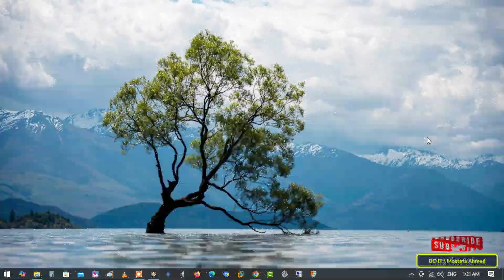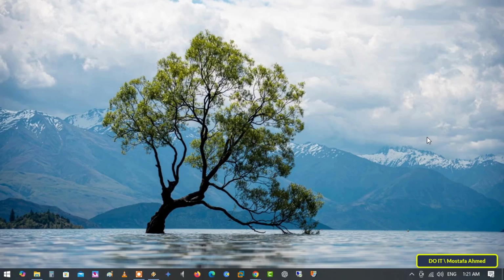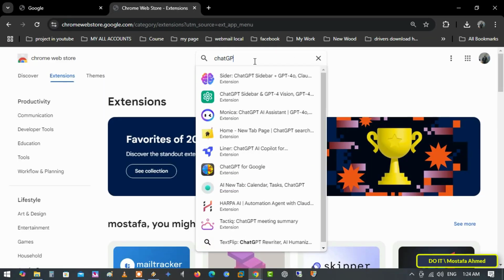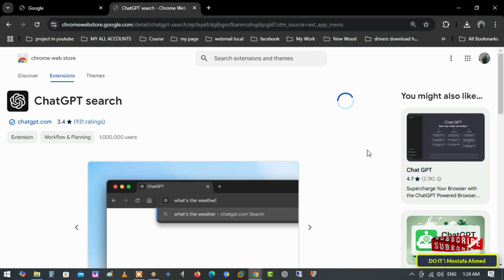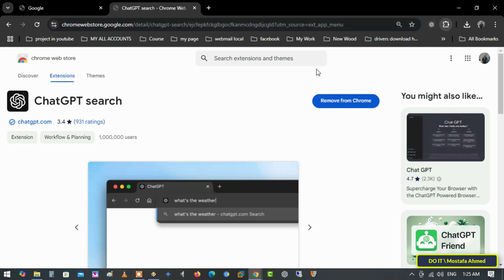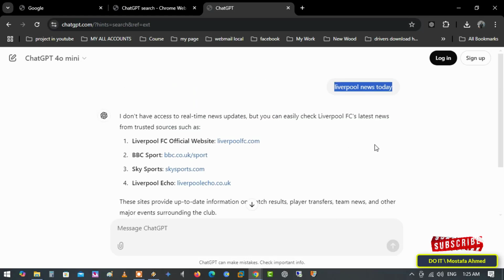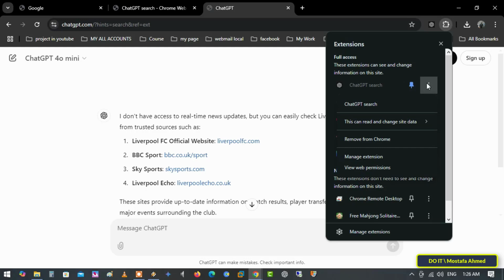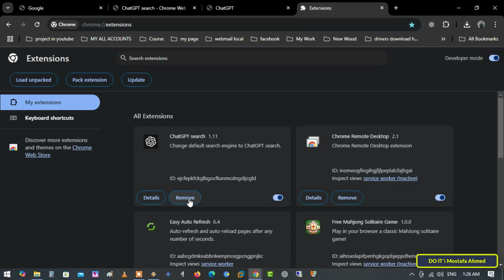How to Make ChatGPT Your Default Search Engine in Chrome Browser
In this video, we will guide you step by step on how to download the ChatGPT extension, set it as the default search engine on the Chrome browser, and even how to remove it if necessary.✅
➡ with ChatGPT you can discover the power of artificial intelligence by making ChatGPT the default search engine in Google Chrome.✅
➡ With ChatGPT, you can get **AI-generated answers instantly**, making your search experience faster, smarter, and more productive. Without having to navigate between multiple links. Whether you're looking to solve problems, exchange ideas, or learn something new, ChatGPT as your search engine is a game changer.✅

How to Set ChatGPT as Your Default Search Engine in Chrome Browser,
Enhance Your Browsing with ChatGPT as Your Default Search Engine in Google Chrome,
How to Make ChatGPT Your Default Search Engine in Chrome,
How to Add ChatGPT as Your Default Search Engine in Google Chrome,
Chrome search engine customization,
How to search using ChatGPT in Google Chrome,
Chrome search engine customization with ChatGPT,
ChatGPT in Chrome,
Replacing Google Search with ChatGPT in Chrome,
How to Use ChatGPT as Your Default Search Engine on Chrome,
How to add ChatGPT extension to Chrome,
Steps to install ChatGPT extension in Google Chrome,
ChatGPT extension download for Chrome,
ChatGPT for direct search queries in Chrome,
Install ChatGPT browser extension to Chrome,
Adding AI-powered extensions to Chrome,
ChatGPT search engine Chrome setup,
Install ChatGPT in Chrome toolbar, add ChatGPT extension,
Download and add ChatGPT to Google Chrome,
How to enable ChatGPT in Chrome,
Installing extensions in Google Chrome,
How to remove ChatGPT extension from Chrome,
Uninstall ChatGPT extension in Chrome,
How to disable browser extensions in Google Chrome,
Deactivate ChatGPT extension on Chrome,
Disable ChatGPT search in Google Chrome,
Using ChatGPT for AI-powered search in Chrome,
Smart search with ChatGPT in Chrome,
AI tools to enhance Chrome experience,
ChatGPT search integration in browser,
set ChatGPT search engine,